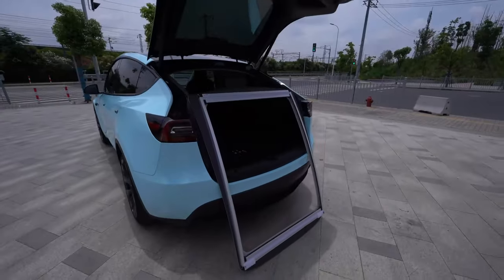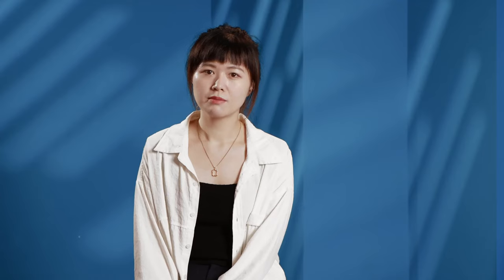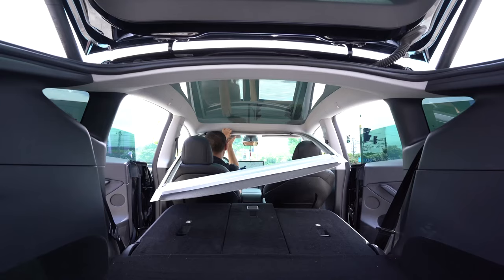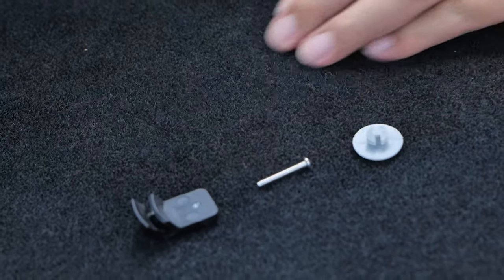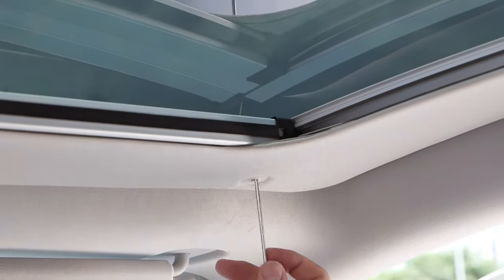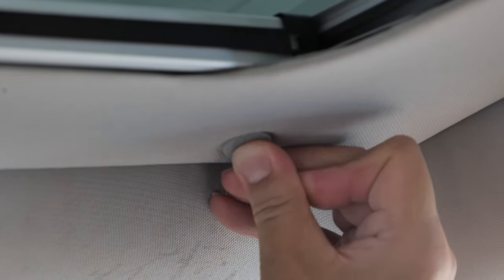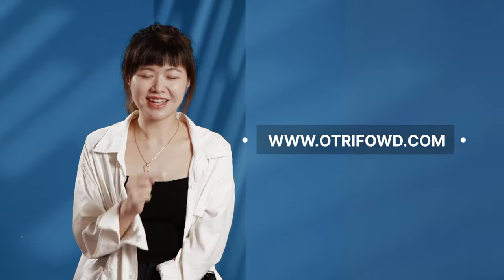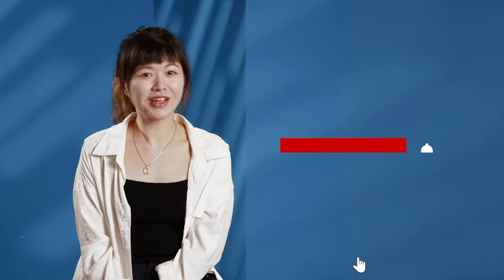FullShade 1.0 Installation Demo - Retractable Roof Sunshade for Tesla Model 3&Y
What is FullShade?
FullShade is the first retractable, one-piece integrated roof sunshade solution for Tesla Model Y and Model 3 (2 pieces). It is the ONLY roof sunshade that provides the best heat insulation and sunlight block out, yet still gives you easy access to the glass roof. It's an all-around upgrade from traditional fabric roof sunshade on the market and it is the ultimate roof sunshade that saves every Tesla owner's summer!
- FullShade is retractable: Unlike fabric sunshades, FullShade allows users to open or close anywhere and anytime. They will never need to deal with setup and removal in every day driving.
- Block 100% sunlight & reduce 85% heat transmission: Thanks to the innovative material we use, it keeps cabin temperature at a reasonable level and largely reduces AC usage and extends battery mileage.
- Perfect fit, perfect appearance: FullShade integrates into the car roof perfectly with a nice appearance and a perfect fit. So it does not sag like traditional fabric shades; it won't make any noises when driving.
- Easy, no-damage, DIY level installation: No drilling, no mark that will permanent damage your glass roof. Comprehensive installation guide comes in the package and it will take within 30mins to set up.